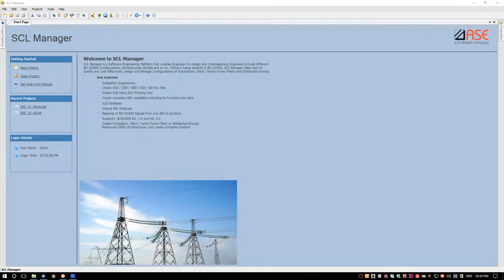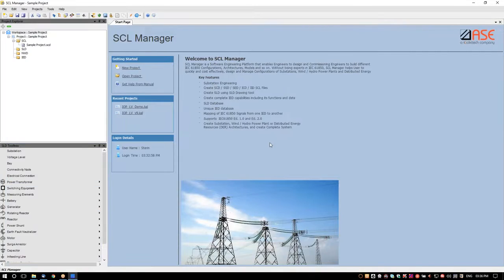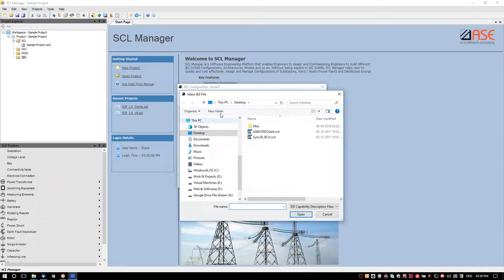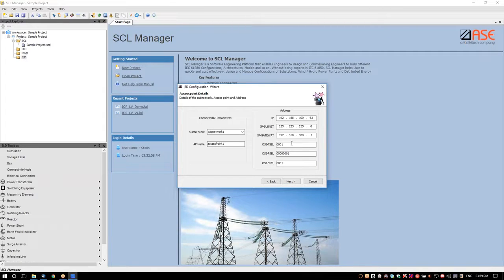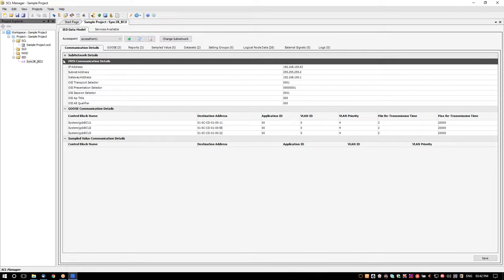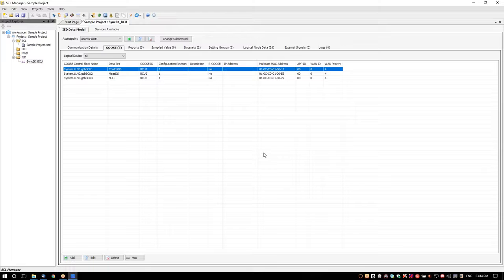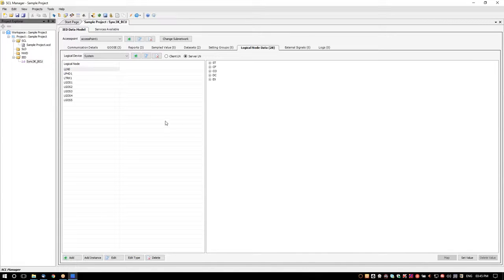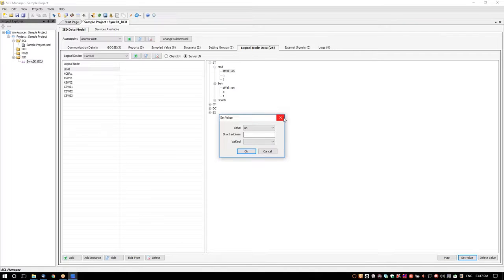ASE 61850 SCL Manager Overview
ASE61850 is the leading IEC 61850 Software solution in the market. With IEC61850 Server, Client, GOOSE, SV, and SCL Engineering Support ASE61850 is the most complete software in the market.

This video provides an overview of the ASE 61850 SCL Manager software, one of three applications in the ASE 61850 Suite. It is a vendor-agnostic tool that enables creation, configuration, viewing and editing of all substation devices. It utilizes data models specified in the IEC 61850 Substation Configuration Language (SCL) specification.